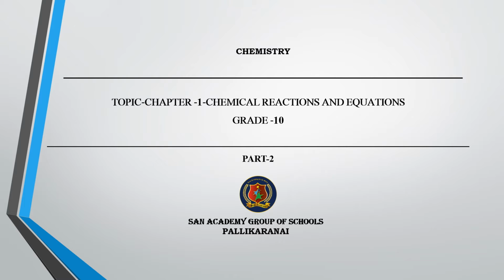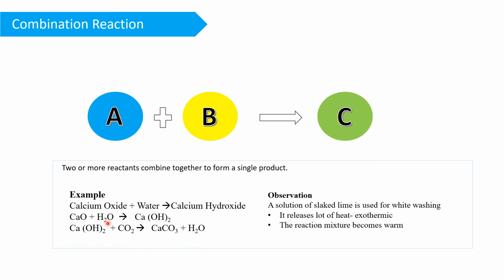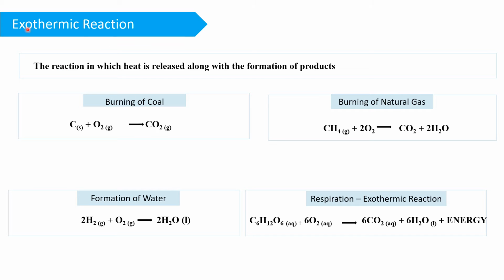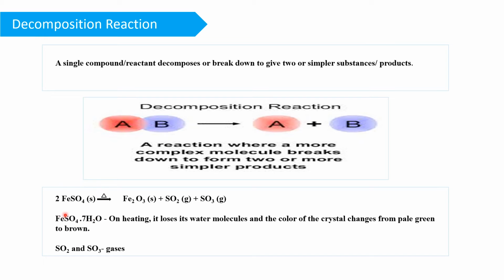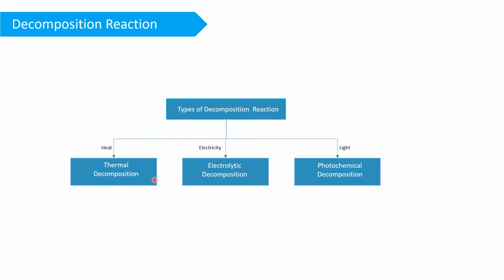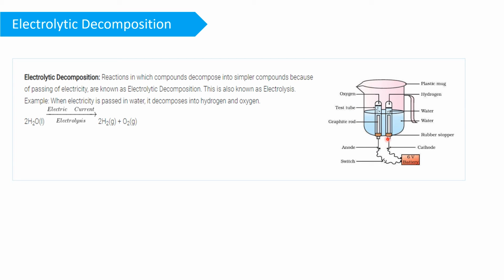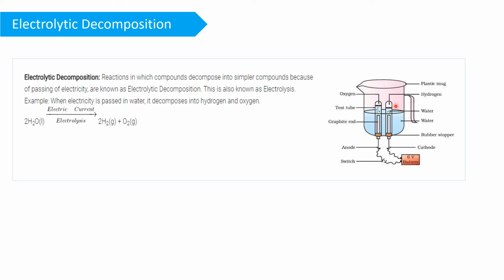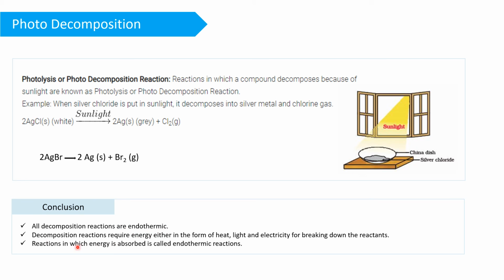CLASS 10 CHEMISTRY- CH 1-CHEMICAL REACTIONS AND EQUATIONS- Part 2 OF 3